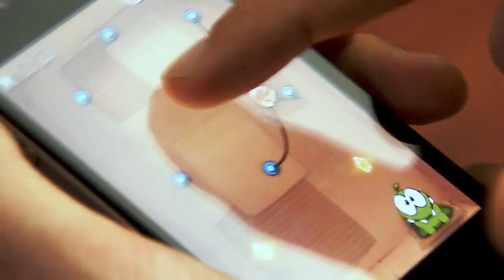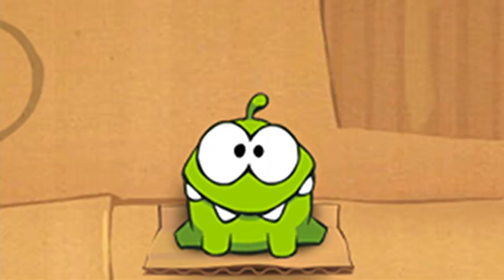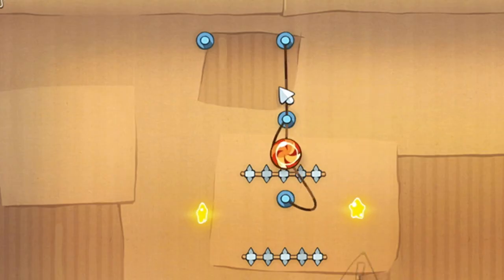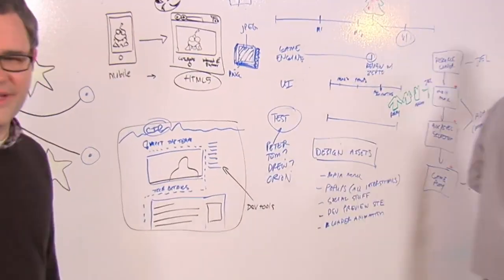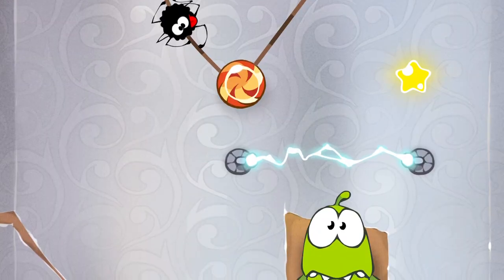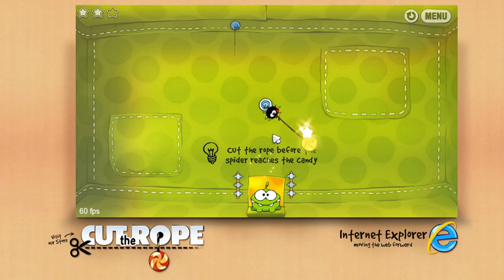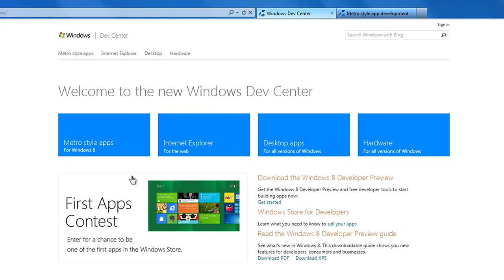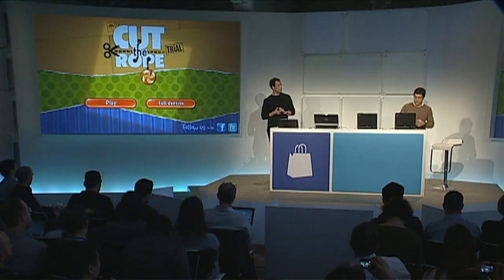cut the rope bts